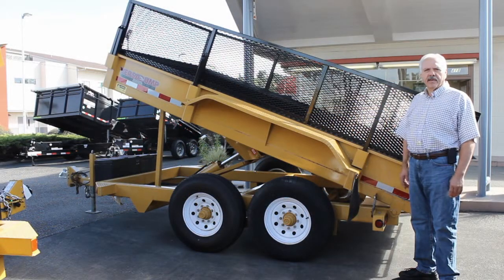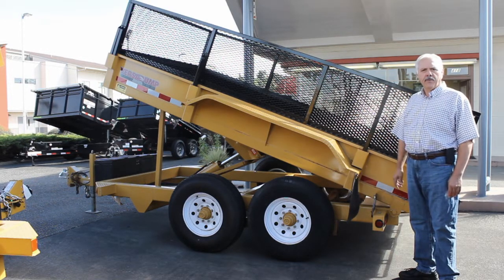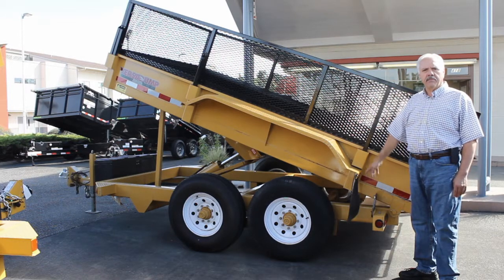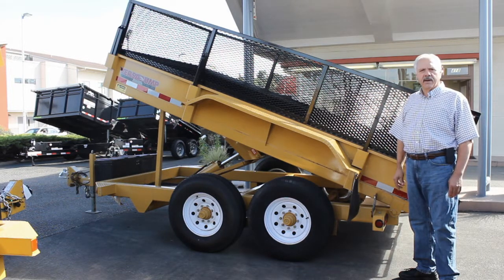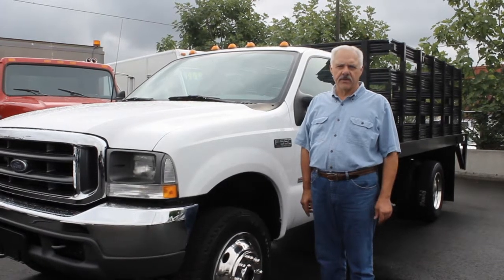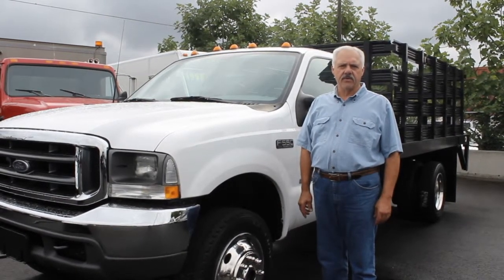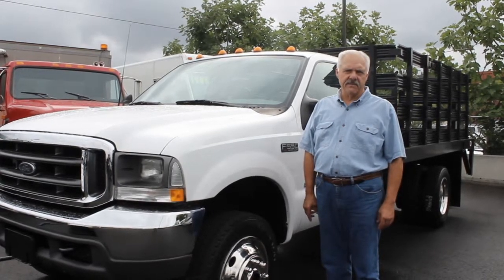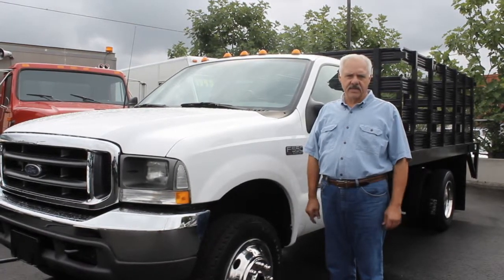Town and Country Truck | Trailer #5969: Pre-owned 2004 Midsota Versadump 12x6 ft. Dump Trailer